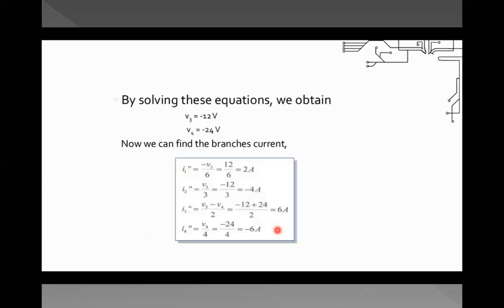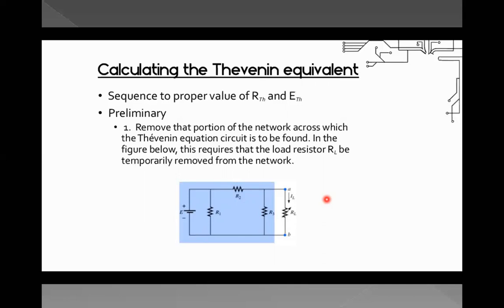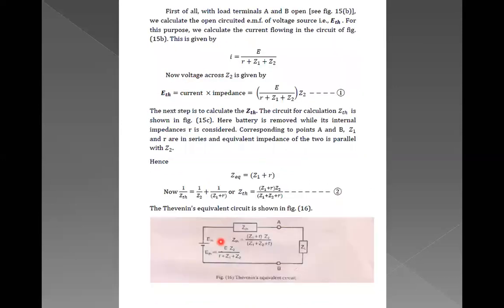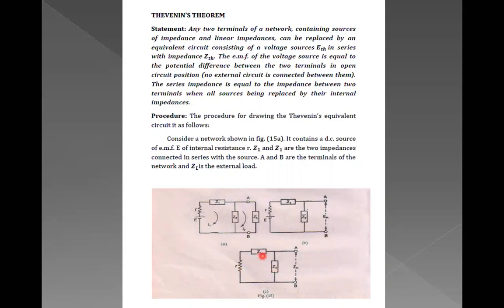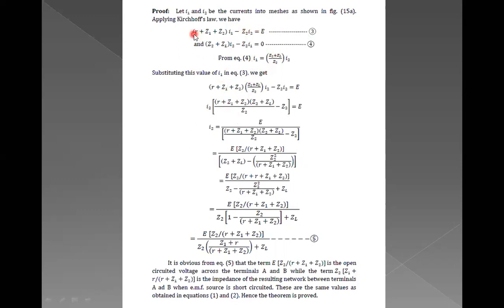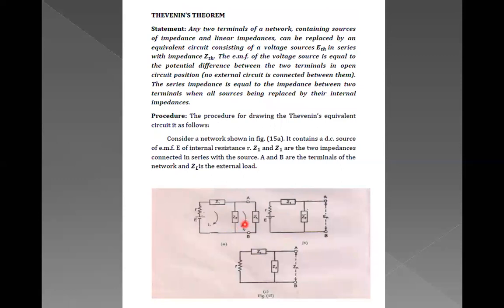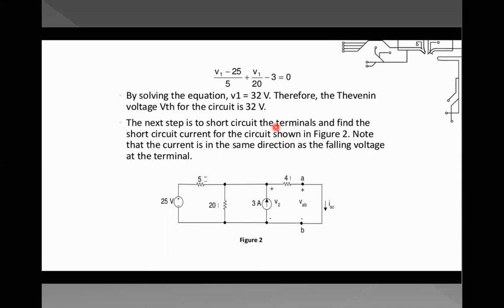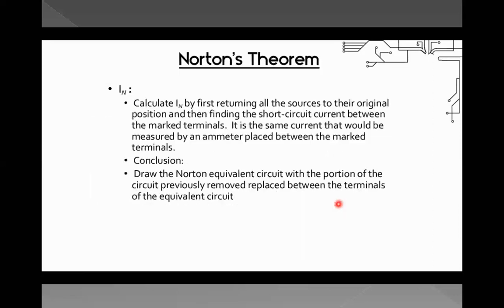Network Theorems Part 3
Class 10 Network Theorems Part 3